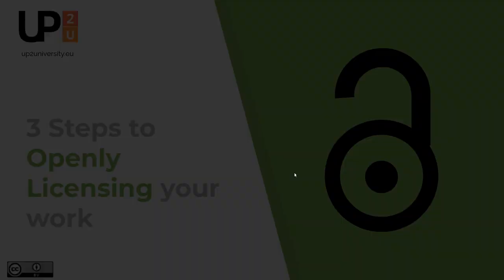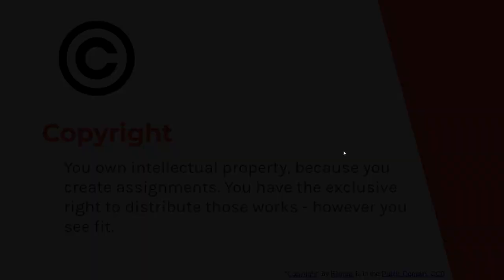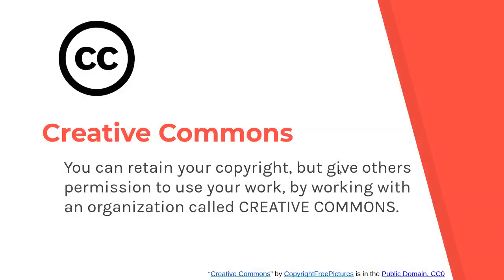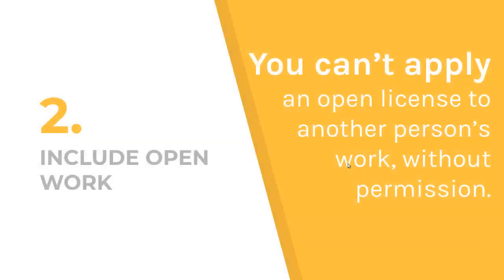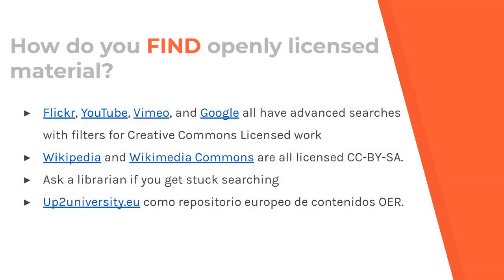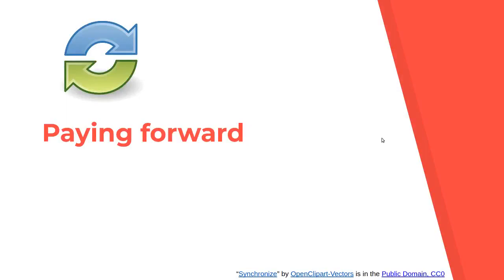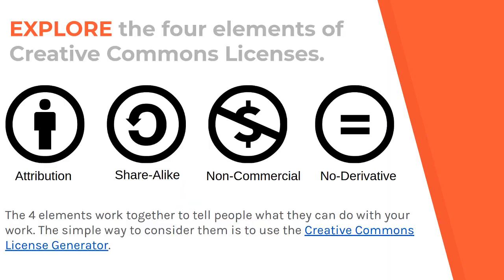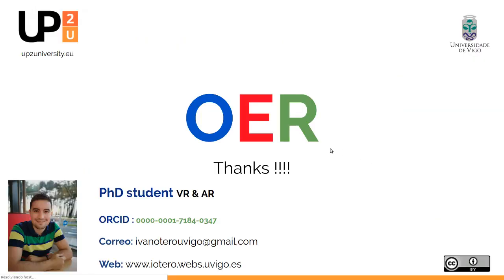Three steps for licensing openly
Más contenidos relacionados en OER_course up2university Spanish_Pilot @uvigo @AtlantTIC_ @EETelecoVigo

Welcome back to this OER Open Educational Resources course.

Continuing with the tutorials, in this video we will put on the table the 3 steps that help us openly license the works.

First of all we must understand what Open License means.

One definition could be give permission to allow the reuse of work. For example, a teacher can share his work with other teachers.
As student when you share his notes with his classmates.
In summary, allowing the reuse of something you share.

First step is to consider copyright.
And therefore we must decide if we are willing to share our work.

The term copyright arises.

We identify in this way that you are the intellectual owner of your own works.

We then propose the following question.
What do you do with your intellectual property?

Intellectual property has value.
A value that is generally determined by the usefulness of the work for others and its distribution for others to consume.

Therefore these two questions are answered

What is the value of your intellectual property?
How would you distribute it?

Another important term is Creative Commons.

This symbol complements what we have said.
Therefore, not only maintain your copyright, but at the same time give permission to others to use your work, using CREATIVE COMMONS licenses.

Open licensing has benefits and some are:

More people see your good work.
The product of your effort lives longer.
You can share it with other people.
Receive feedback from the audience.
Your work can contribute to future classes

The second important point is to include open works in our contents.

We must bear in mind that we can not apply open license to content of other authors, and less without permission.

Therefore with the intention of sharing

We must keep in mind that we can openly license our own intellectual property,
but do not openly license another person's work.

From here arises an important question is:
How to find material with an open license?

It depends on what you are looking for, but the most popular search engines are:

As well
Wikipedia and Wikimedia Commons have resources with a CC-BY-SA license.
Another resource that we add here is up2university. An European repository that emerges from the UP2U project.
On up2university.eu all resources follow the OER philosophy.

The third step is to assign a license to our content or work.

We must decide how we want them to use our creations.

From here arises the term of paying forward or giving merit to the initial creator.

Now we have the opportunity to assign merit to the original author.

So now let's find out how to apply for an open license

It is these 4 elements and they can work together to tell people what they can do with your work.

This is the link in case you want to go into more detail ...
But in another video I will show how easy it is to generate licenses.

Finally we must think about the time to share since someone may want to make use of this material so we should try as much as possible to:

For that:
Create little restrictive licenses
Indicate always how we want to give value or credit to our content.

And this has been all for the moment. I hope that this small vidoe of OER Open Educational Resources encourages you to share and take the step to create the first work with an open license.

Remember!! Is to important to like if the video has been interesting for you and add your comments and questions to enrich the channel with more content.

Cheers

Iván Otero,
PhD Student: DOC_TIC Prorgram
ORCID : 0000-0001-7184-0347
Focus on Virtual, Augmented and Mixed Reality on education.
Research line: Application of Mixed Reality on corporate training.

Attribution.